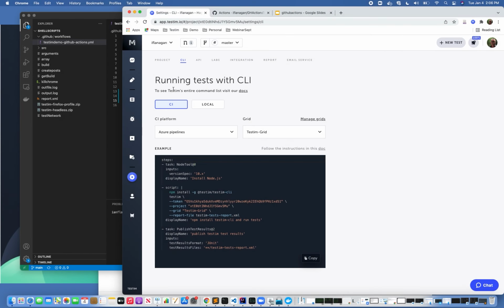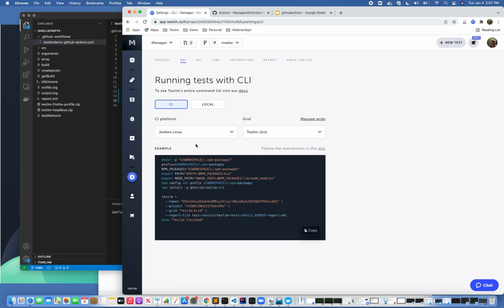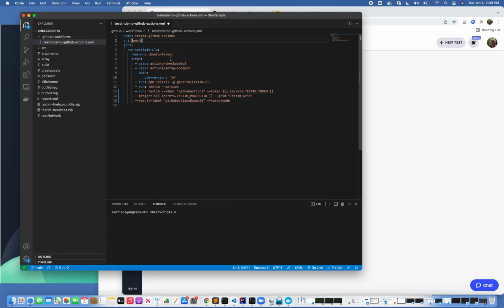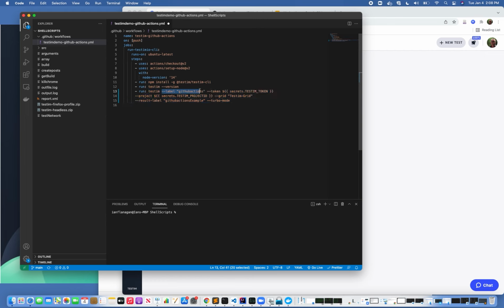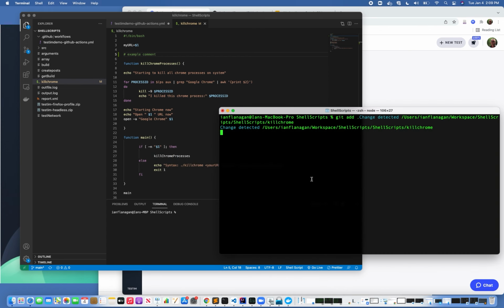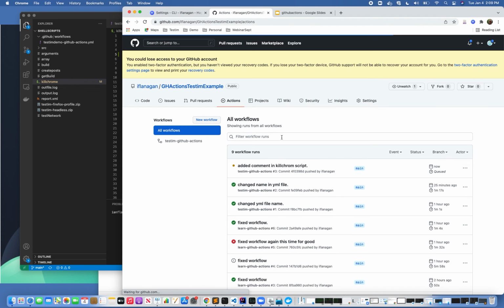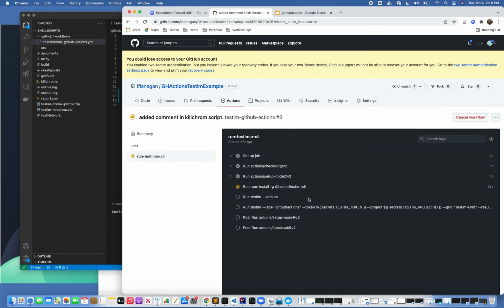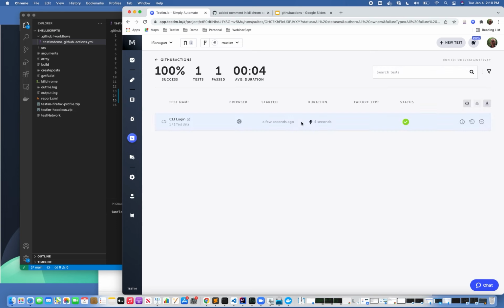Testim: GitHub Actions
Learn how you can integrate Testim with GitHub Actions.
Testim is the fastest way to resilient end-to-end tests, your way—in code, codeless, or both.